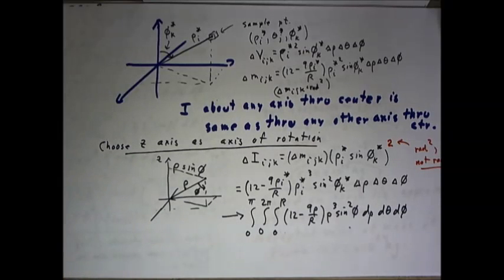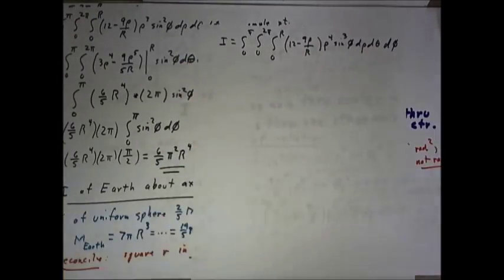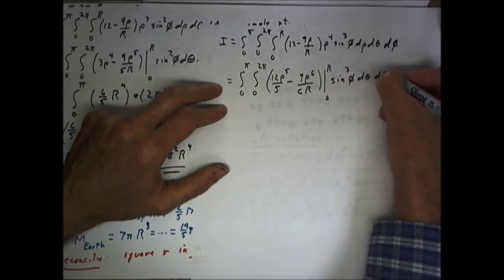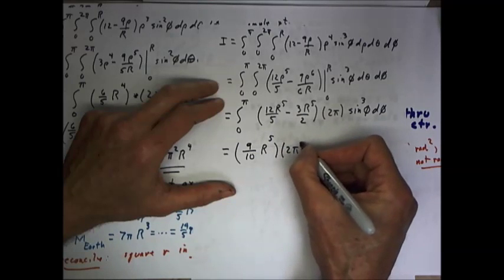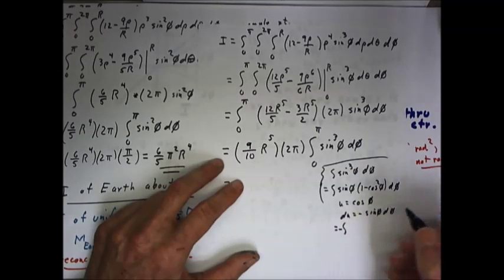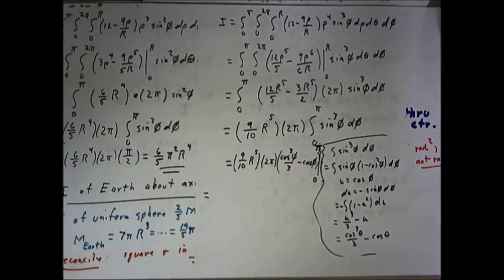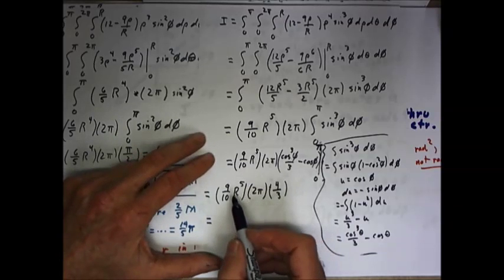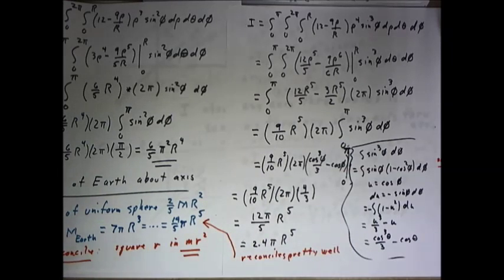multivar 12 80b